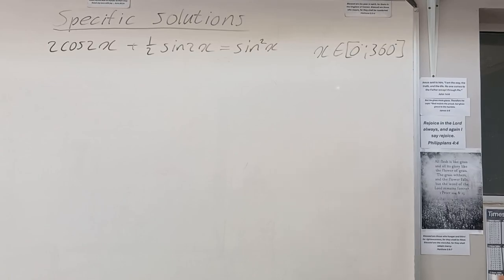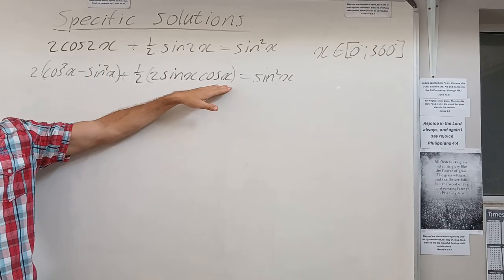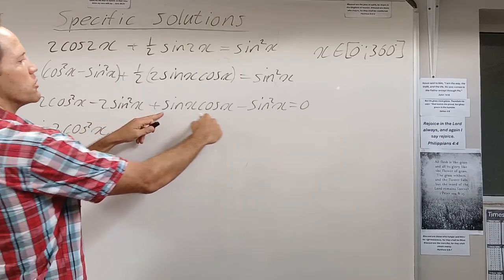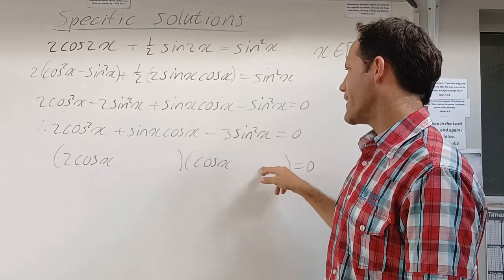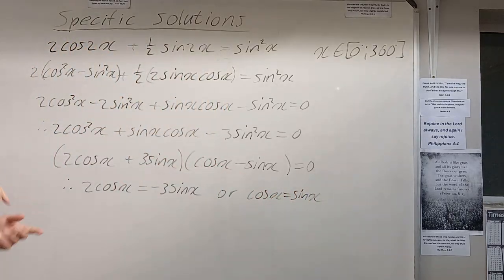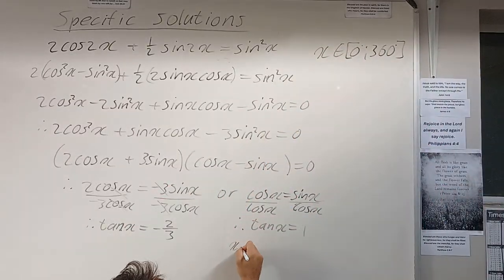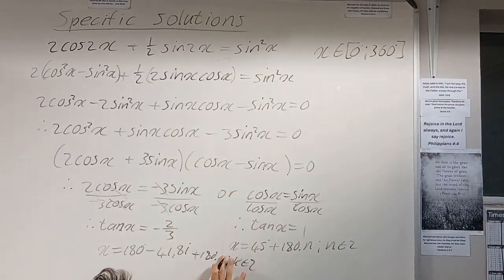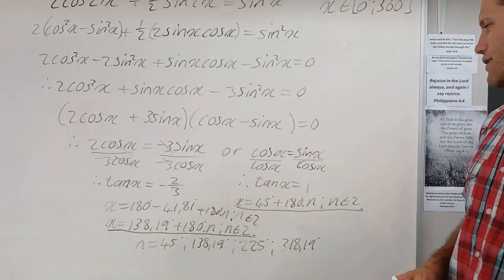Grade 12 Maths: Specific solutions in trigonometry part 2